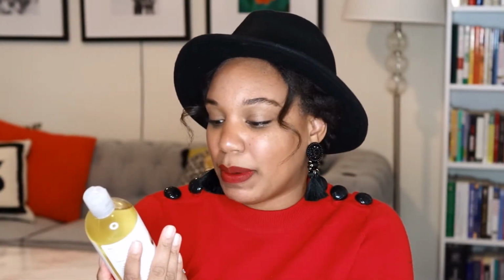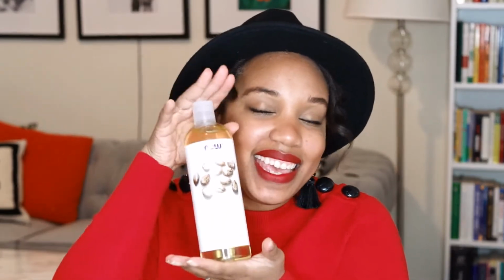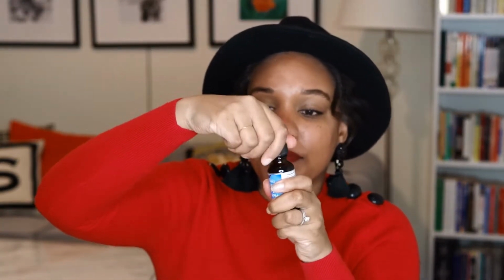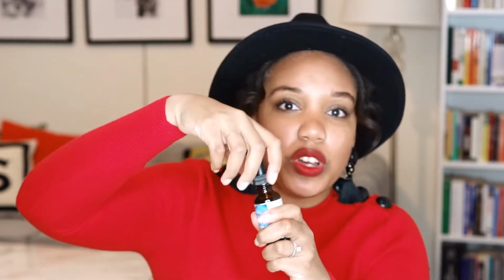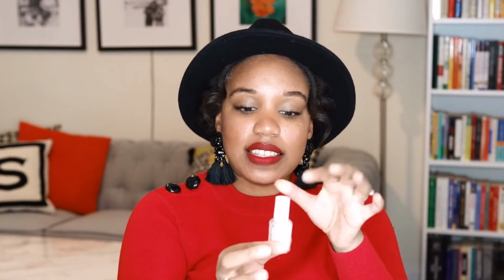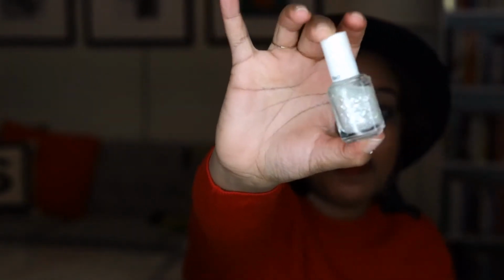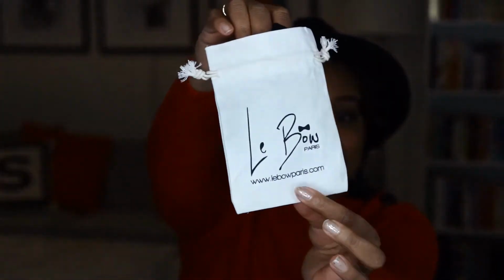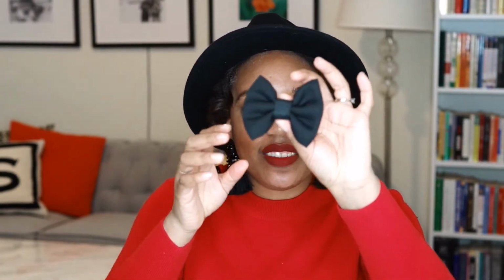MARCH 2017 FAVORITES: Getting Ready for Spring!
Check out my favorite beauty items for the month of March! I've still been focusing on skincare, especially with spring in the air.

// I'm ALL OVER the interwebs, so come check me out! //